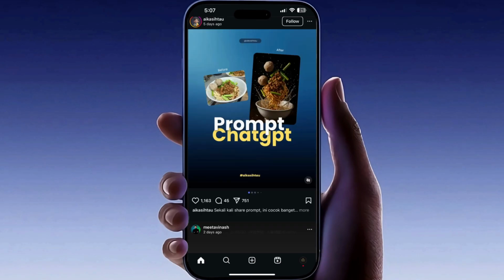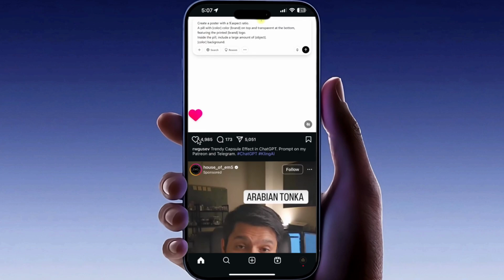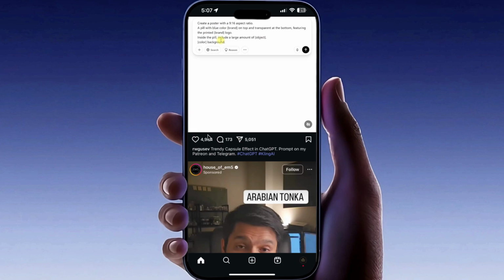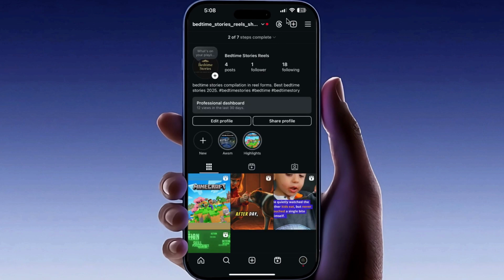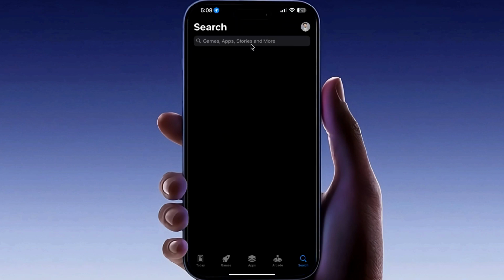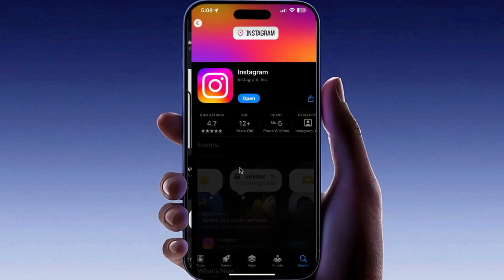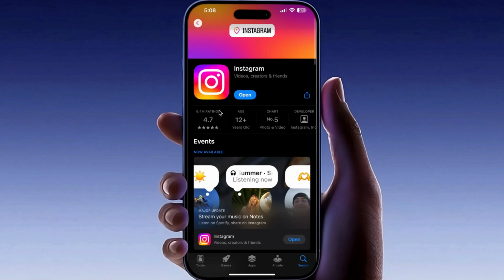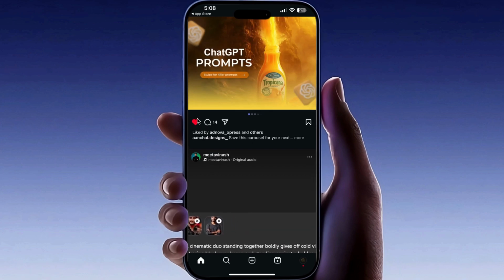How To Fix Instagram Unlike Problem, Not Showing Like Bug Error 2026 Solved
Check out here for How To Fix Instagram Unlike Problem, Not Showing Like Bug Error 2026 Solved.

In today’s video, I’m going to show you how you can fix the "unlike" problem on Instagram. If you're experiencing this issue where your likes are not registering or suddenly disappearing, just follow the steps I’m about to show you.

As you can see, I’m currently on Instagram, and this is how the homepage looks. At the bottom, you’ll find all the main sections: Home, Search, Reels, and your Profile.

Now, let’s talk about the issue. This problem usually occurs when you like a post, but then suddenly it appears as unliked, without you taking any action. There are several possible reasons behind this:

One common cause is a poor or unstable internet connection.
Make sure you're connected to a strong and reliable network. If your internet is weak, Instagram may not register your actions properly, such as liking or unliking posts.

Step 2: Update the Instagram App
If your internet is working fine and the problem still occurs, the next step is to update the Instagram app.

Exit Instagram.

Open the Google Play Store (for Android) or App Store (for iPhone).

Tap on the search bar, type Instagram, and open the app page.

If you see an Update button instead of "Open," that means your app is not up to date.

Tap Update and wait for it to finish installing.

Once the update is complete, tap Open to return to Instagram.

After updating, check if the "unlike" issue is resolved. In most cases, simply updating the app or refreshing your internet connection will fix the problem.

That’s it for today’s video!